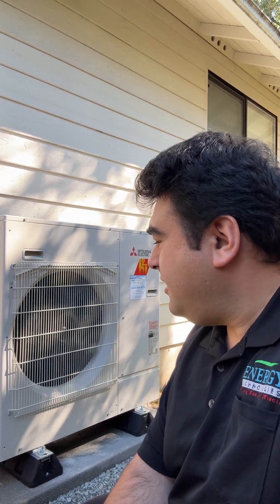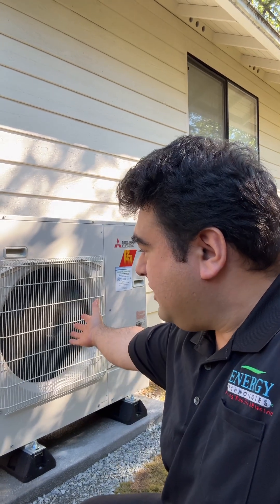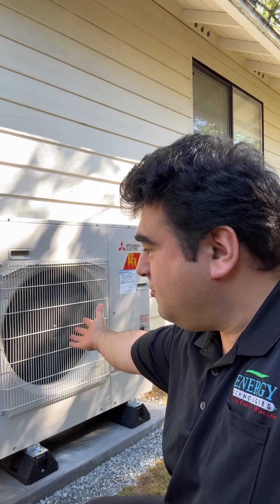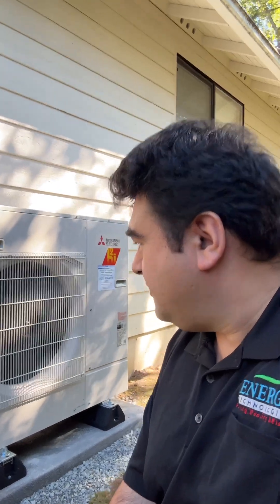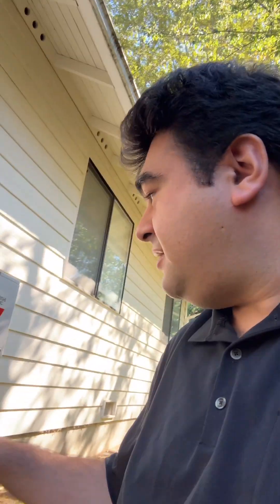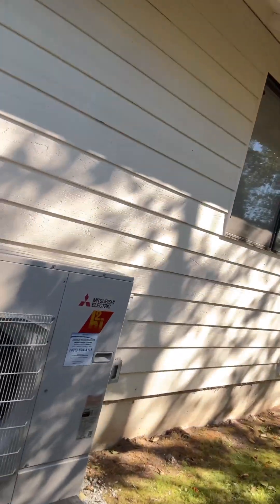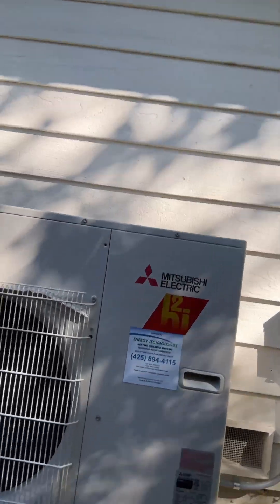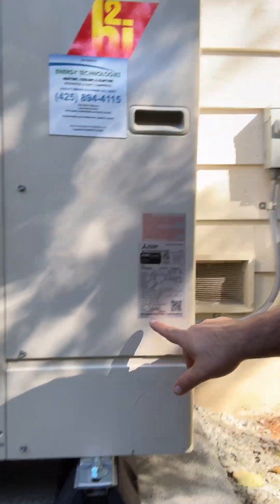Gas furnace to Mitsubishi heat pump installation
Walk through of a resent Mitsubishi Gas furnace to Mitsubishi Hyper Heat pump installation. Equipment installed PVA-A24AA7 made in Mexico /  PUZ-HA24NHA1-R1 Made in Japan.